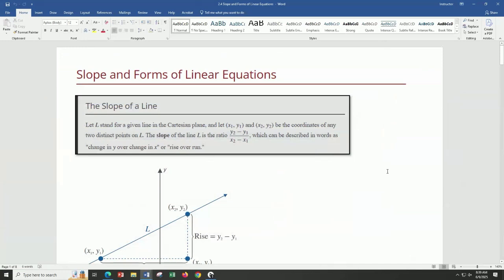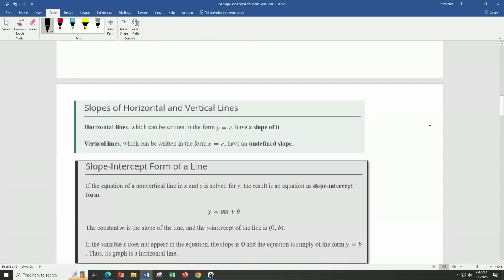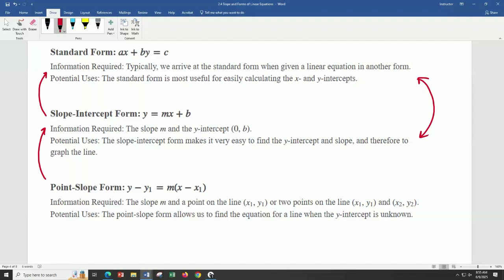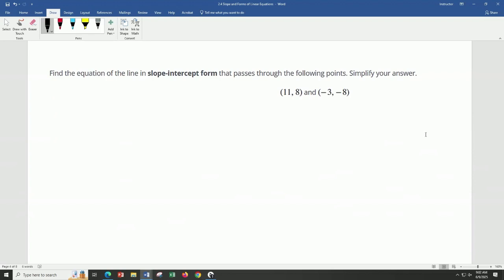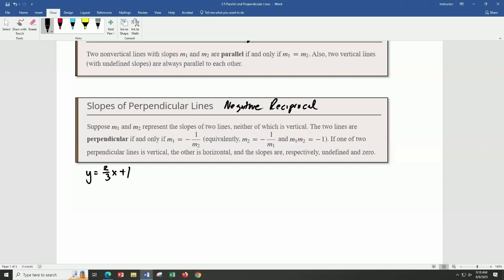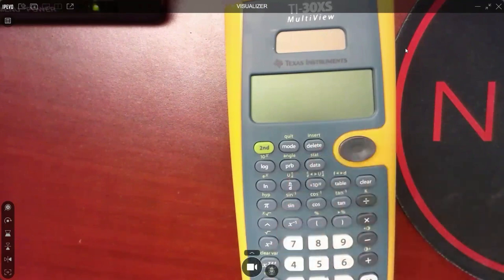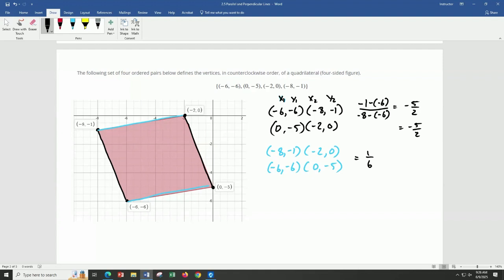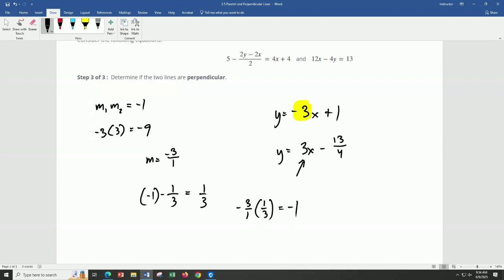College Algebra Slope Forms, Parallel, & Perpendicular Lines